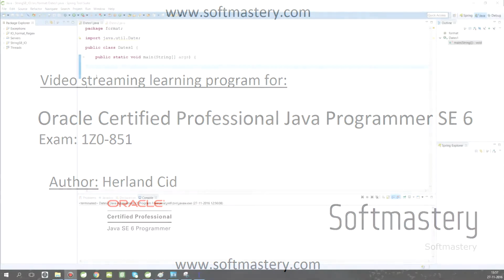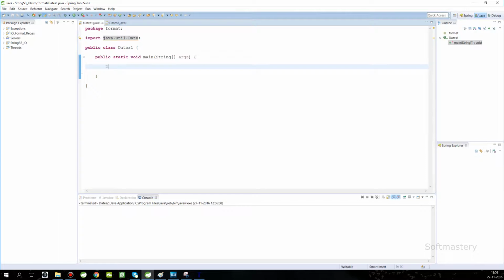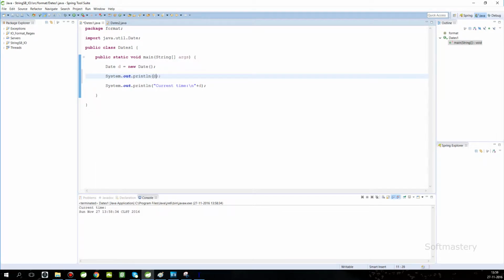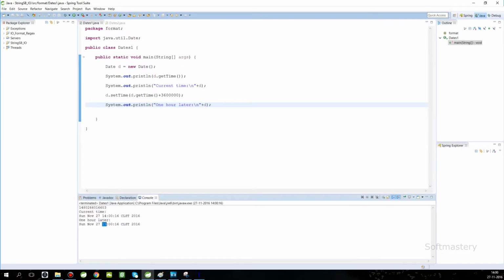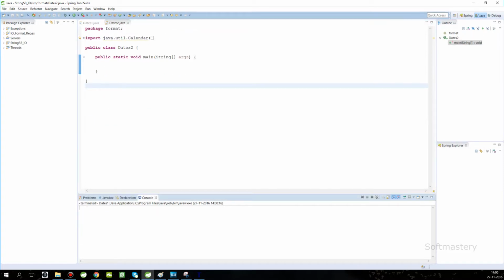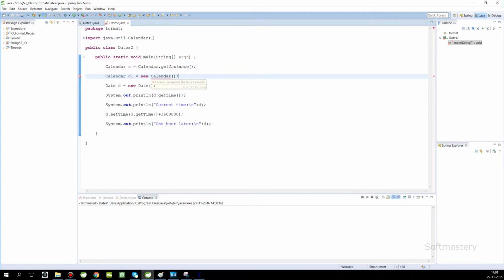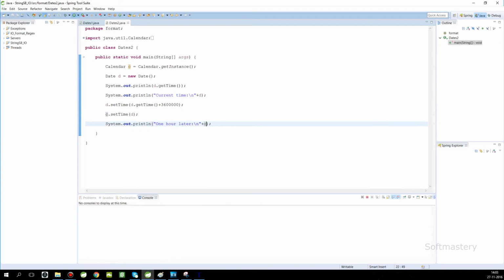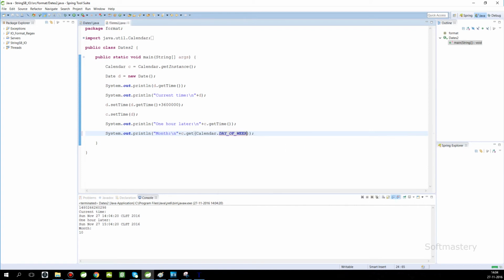Formating Dates, Numbers, Currency - OCP Certification Program